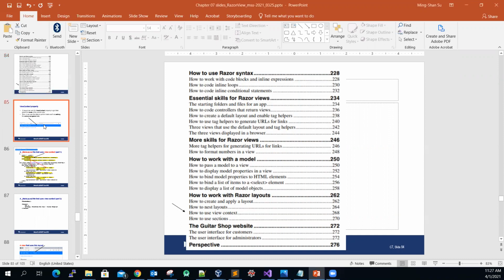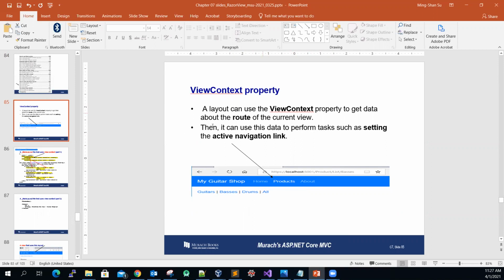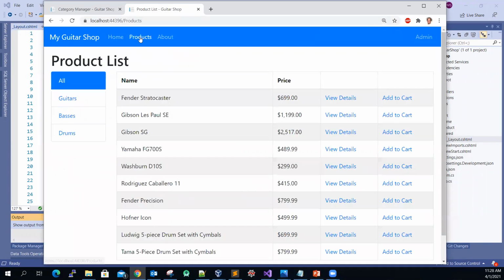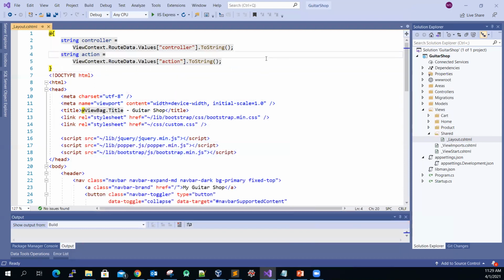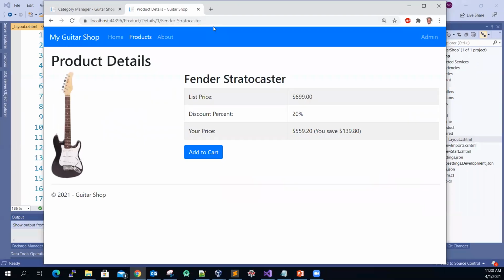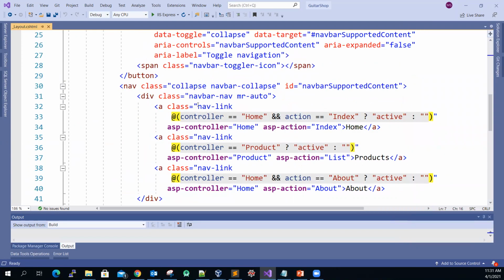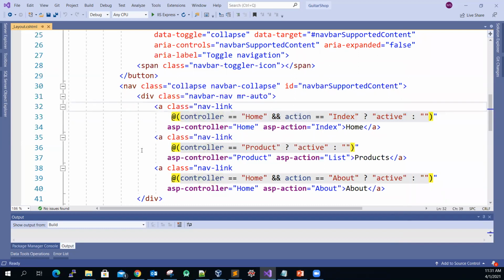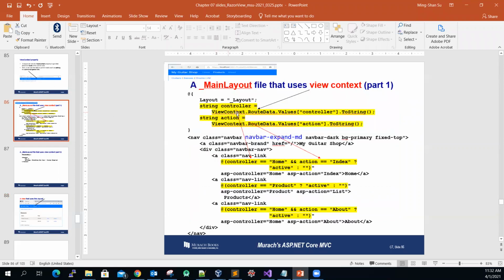Asp,net Core MVC: How-to use the ViewContext property to get RouteData